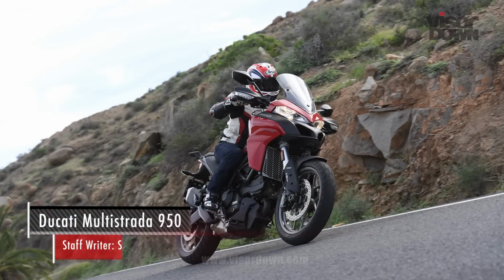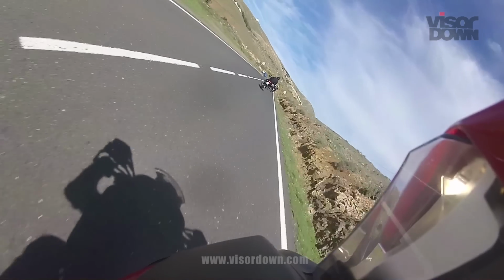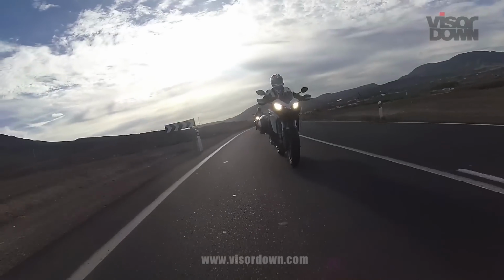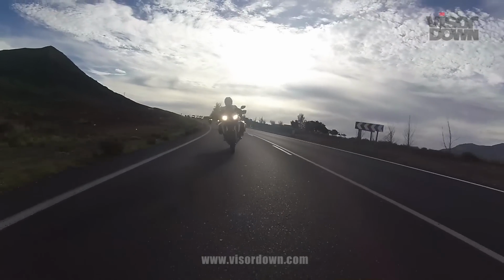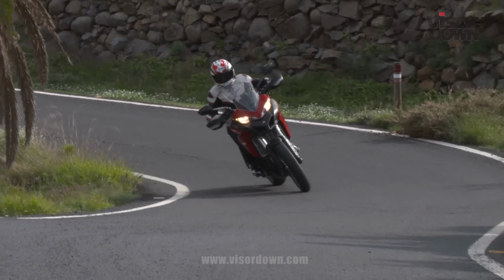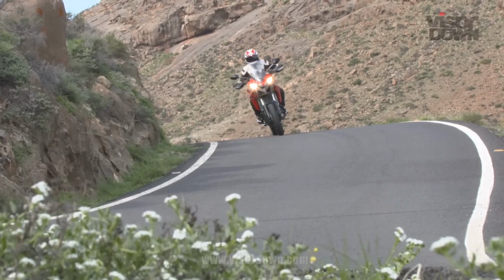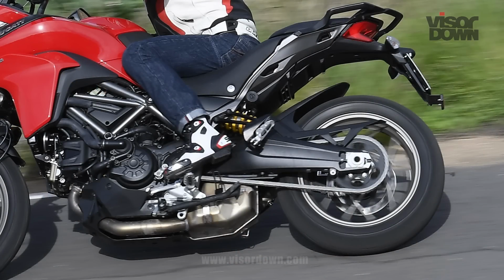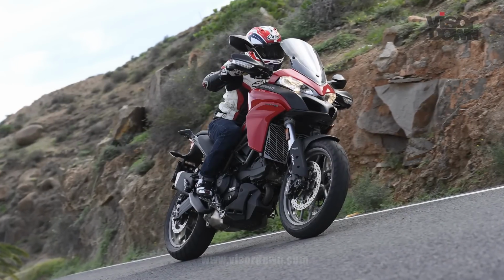Ducati Multistrada 950 Review Road Test | Visordown Motorcycle Reviews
What do you think of the Ducati Multistrada 950 and do you agree with our verdict?

Visordown Motorcycle Reviews: Is Ducati's new Multistrada 950 the firm's most accessible all-rounder yet? We think so.

Just because it’s the smallest capacity Multistrada, don’t go thinking that it’s anything like a lesser bike – it’s got a suite of electronics, a crisp info-packed monochrome LCD dash screen derived from the 1200 (that moved around with the lightest of touches), plus fully adjustable suspension at both ends. And if course it looks every bit like it should thanks to the subframe, trellis frame and styling including that beak-y front end (if not the entirety of its bodywork), that it shares with the bigger 1200.

Its geometry is the same too – a good blend of ‘sporting Ducati values and comfort’, says Ducati and I’m inclined to agree. The double-sided swingarm is derived from the unit on the Multistrada 1200 Enduro and means you can fit the accessory spoked wheels if you’re keen enough to take the 950, with its not-that-great ground clearance, on an off-road expedition, where you'll soon be testing the techno-polymer sump guard.

The high-exit silencer is from the Enduro too, although the rest of the exhaust system is unique to this bike. The cast alloy 19 inch front wheel also gives the 950 a bit more in common with the Enduro.

The seat is unique to the 950 and is 840mm high - the lowest in the Multistrada range. I’m 5ft 7” and had to shuffle half an arse cheek off the seat to get a foot flat on the floor but it’s not something that put me off (looking decidely ungainly when paddling it about is more likely to do that) because the balance of the bike is so right and at 204kg dry (or 229kg wet with the 20 litre tank 90% full), its weight is easily manageable.